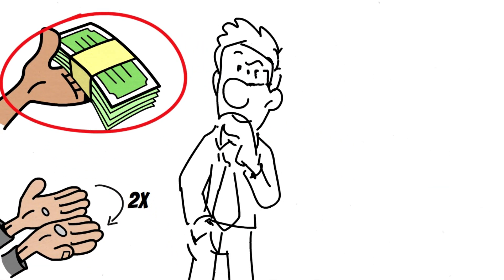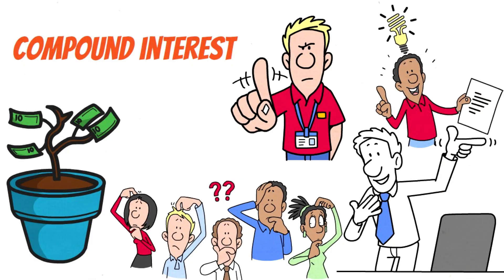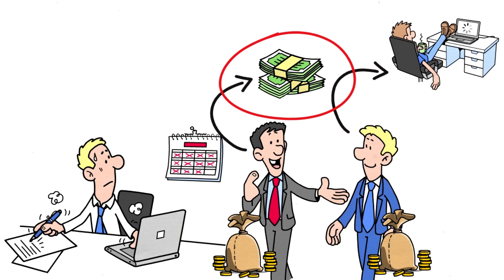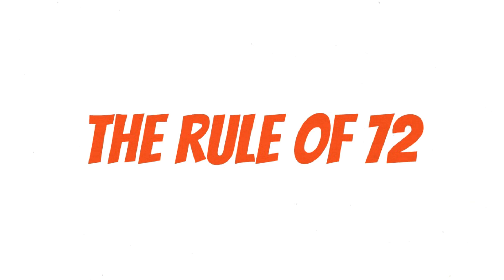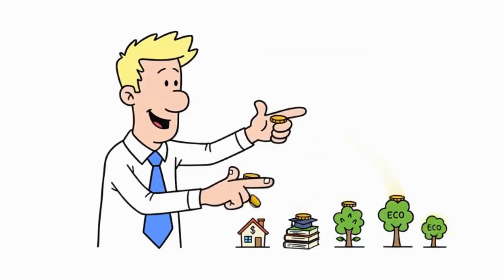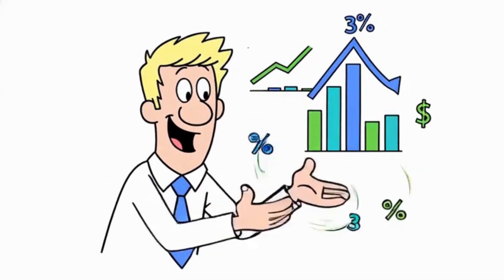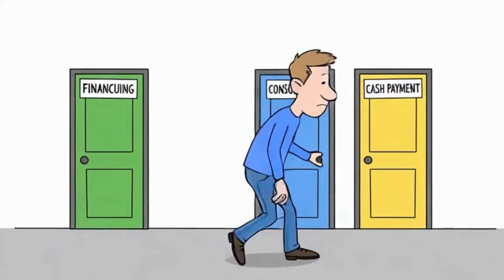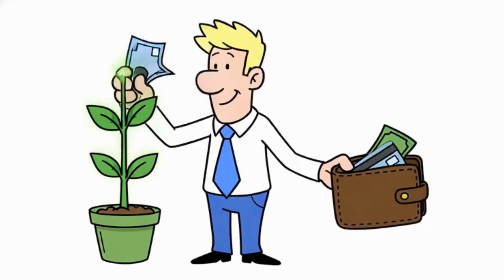This Silent Math Is How Financial Freedom Is Really Built (Rule of 72 Exposed)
The Rule of 72 explained in a simple, honest way. This is the silent math behind real financial freedom — no hype, just compounding done right.